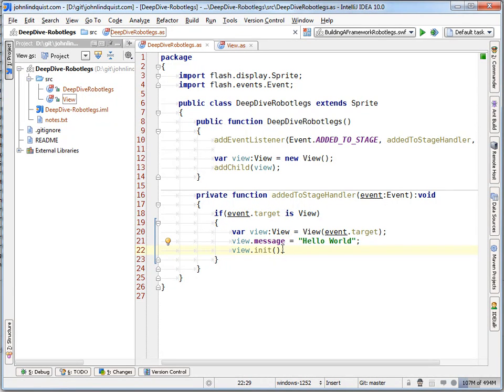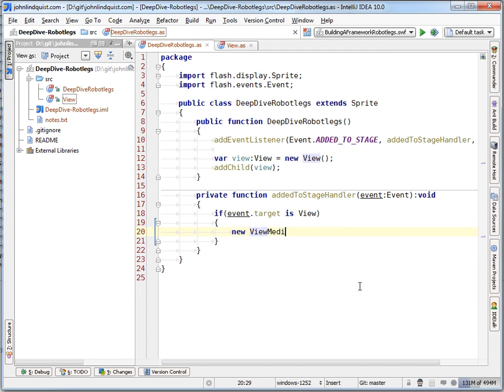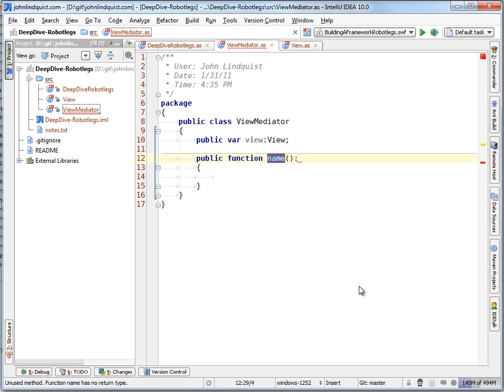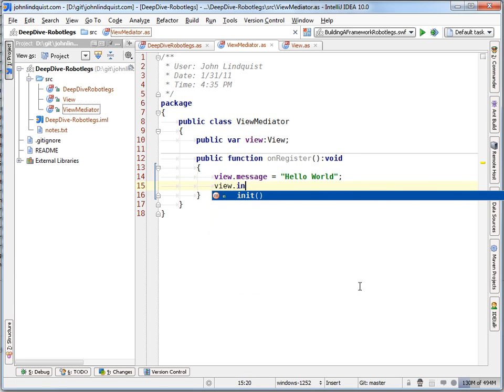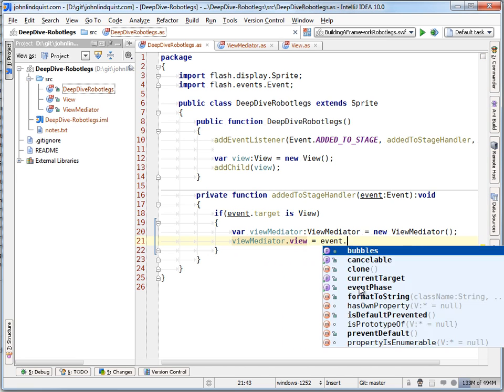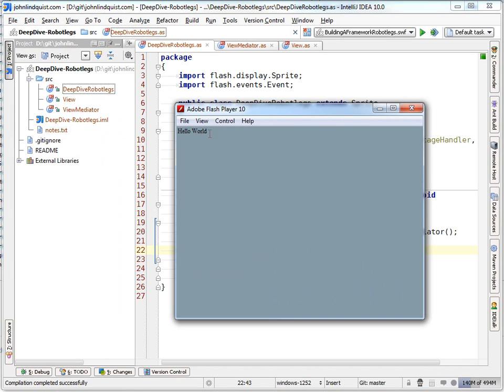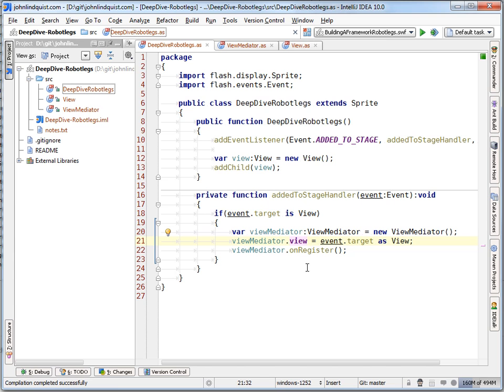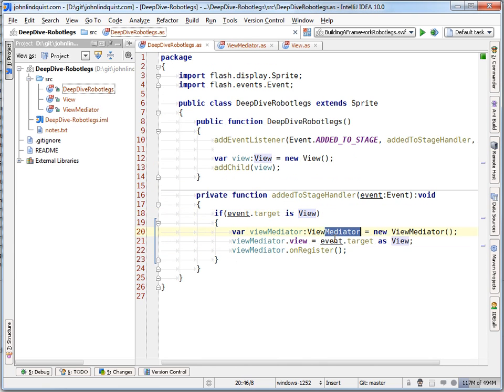How it Works - Robotlegs - Part 2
The "How it Works" video series explains how the inner details of popular libraries work so that you can use the same solutions in your own projects.